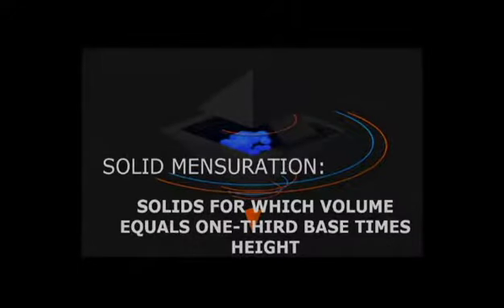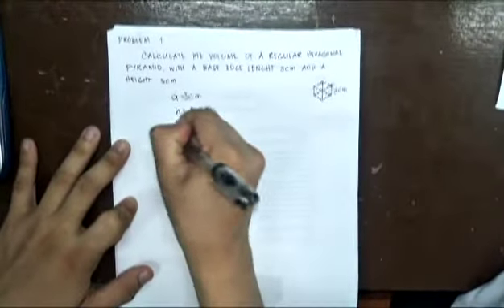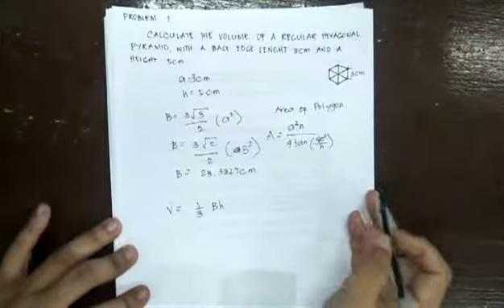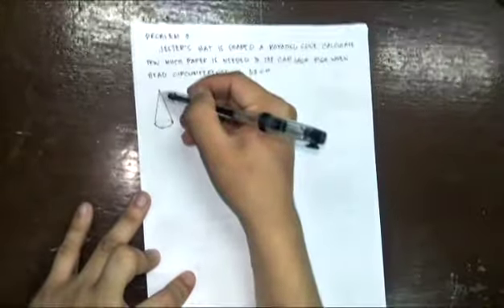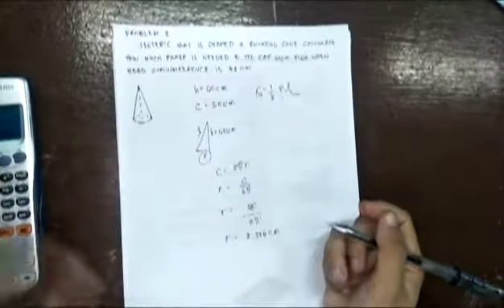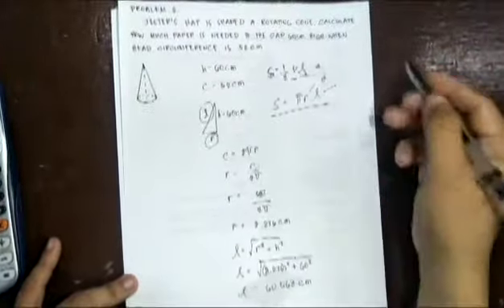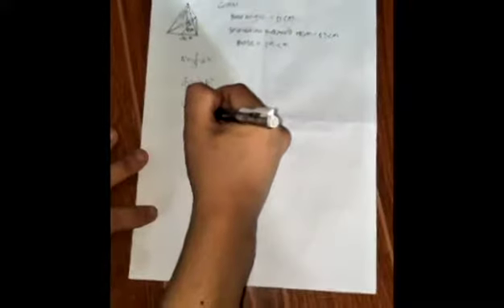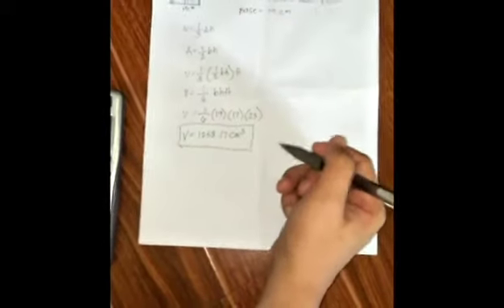Volume Equals One Third Base X Height